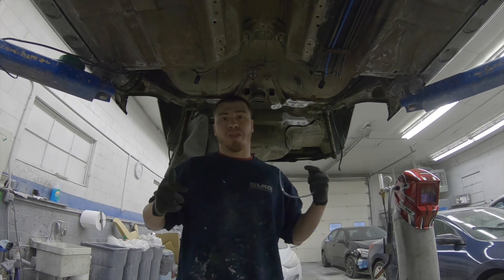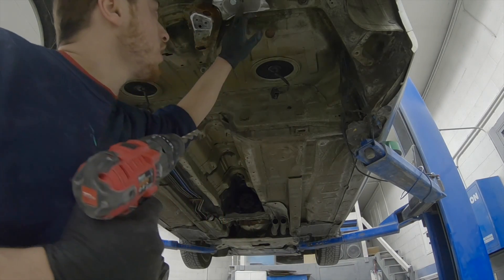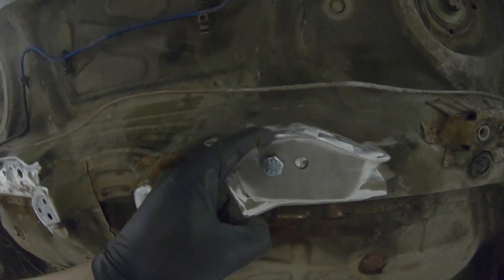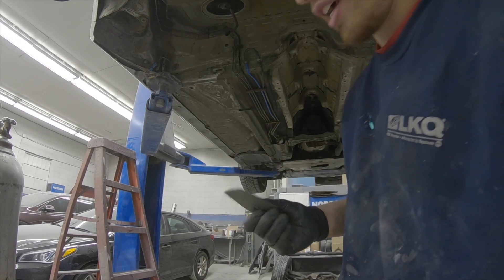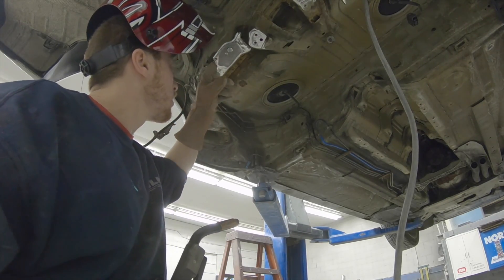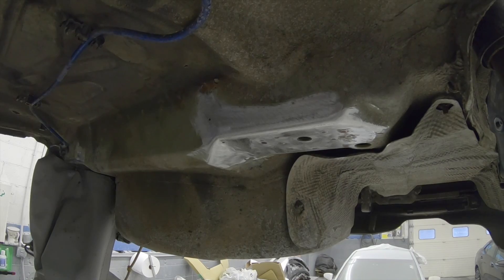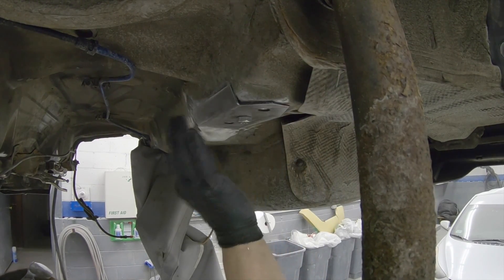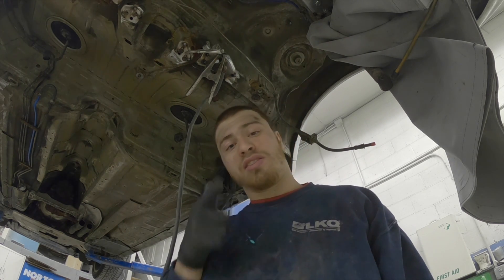E46 Subframe Reinforcement Kit Part 3.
This is Part 3 of my E46 Turner Motorsports Weld In Subframe Reinforcement Kit Step By Step Tutorial!